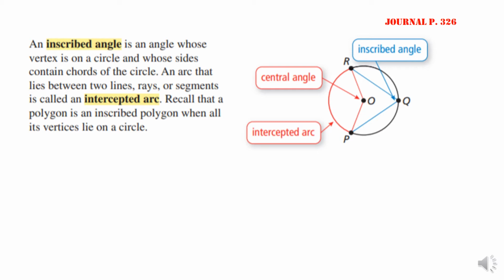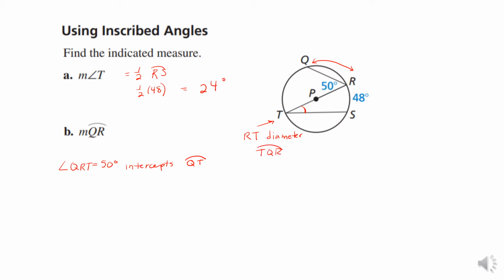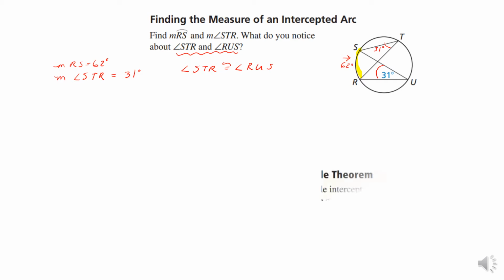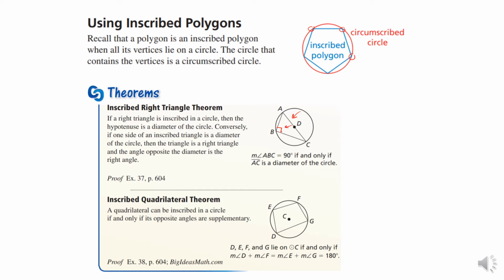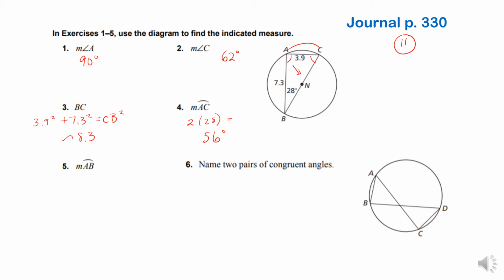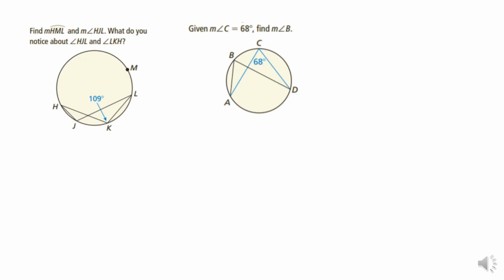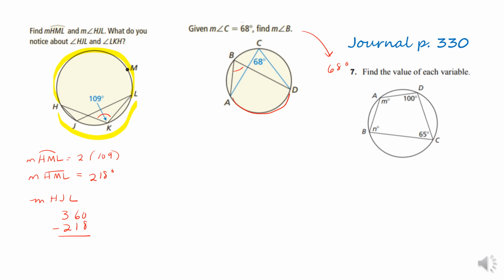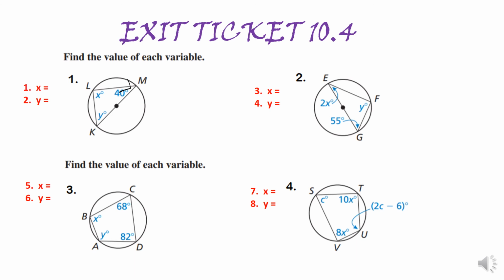10 4 Inscribed Angles + Polygons